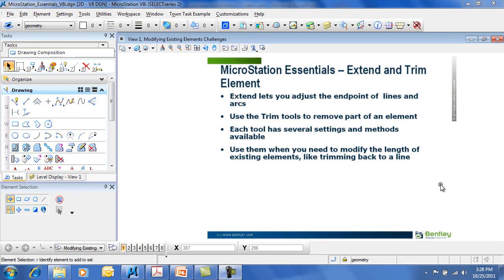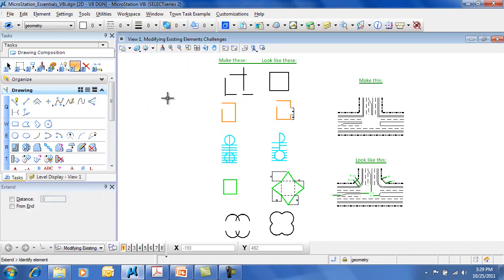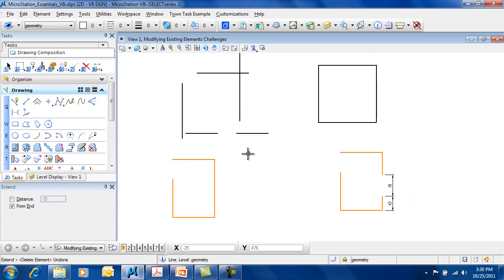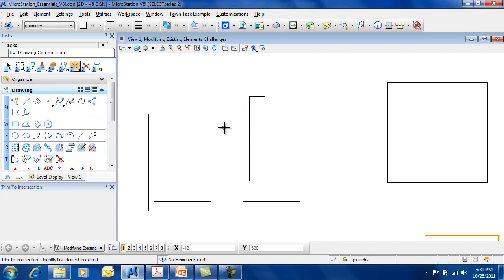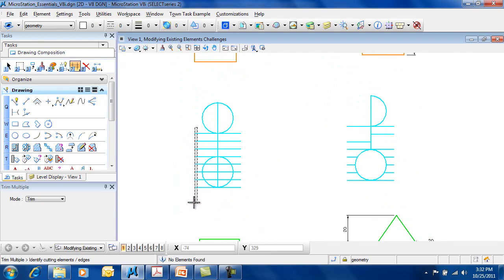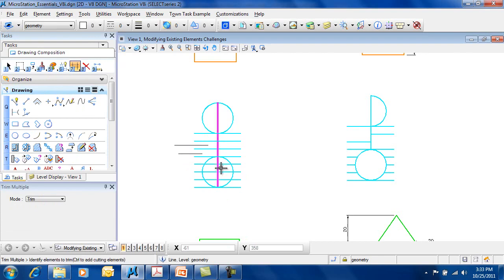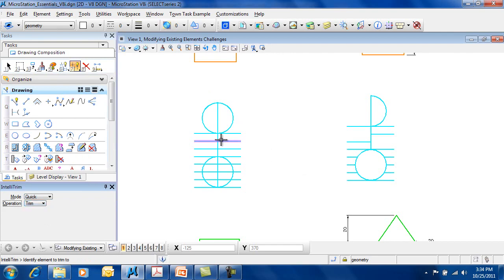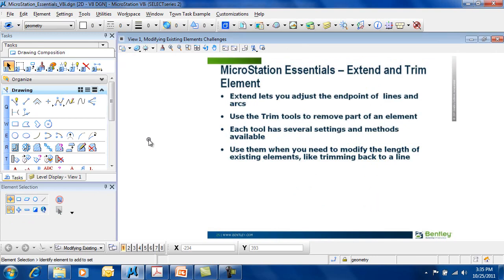MicroStation Essentials Extend and Trim